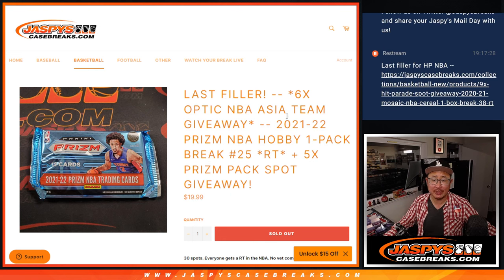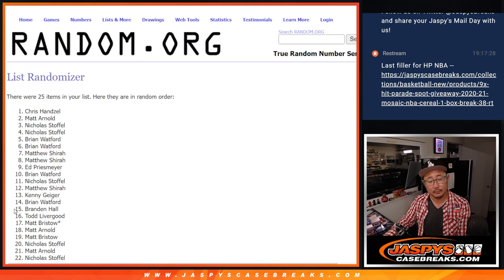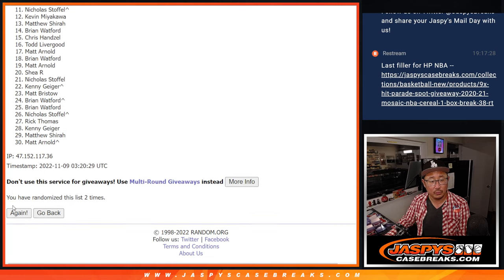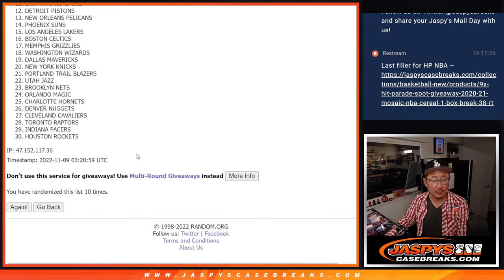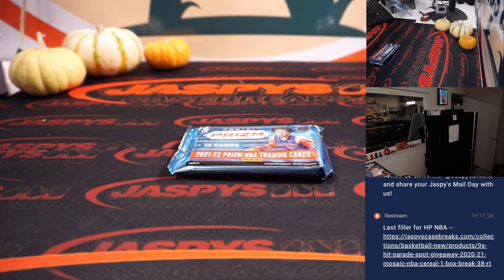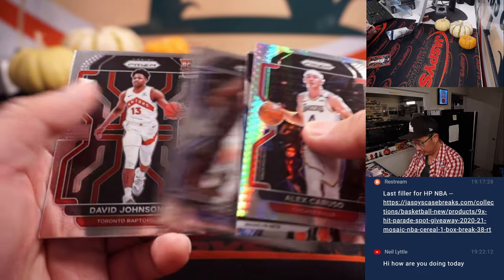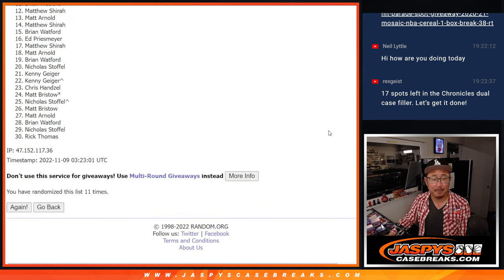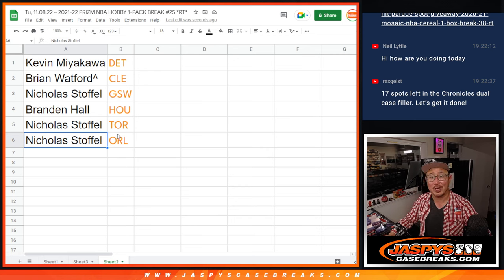Tu, 11.08.22 ~ 2021-22 PRIZM NBA HOBBY 1-PACK BREAK #25 *RT*